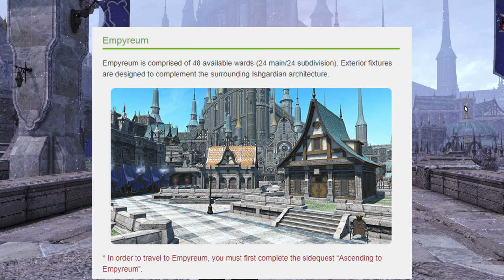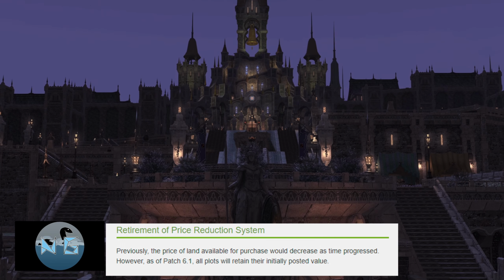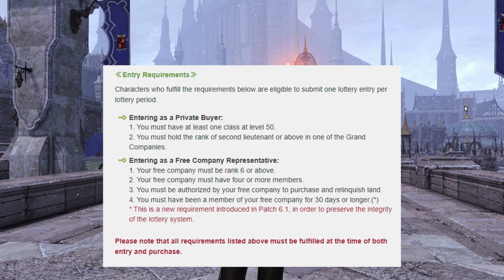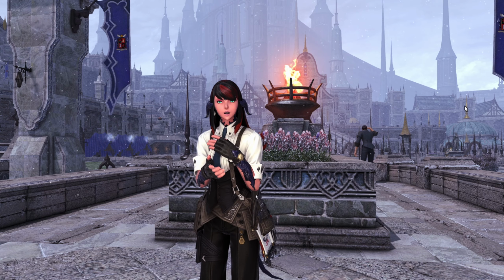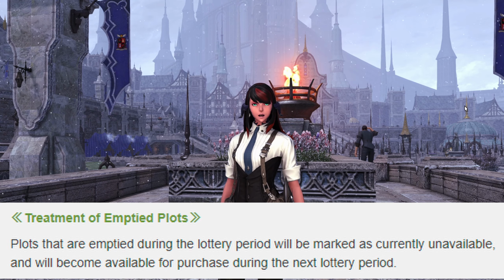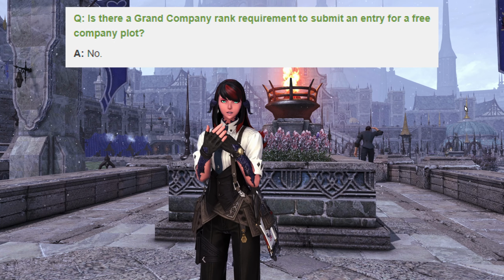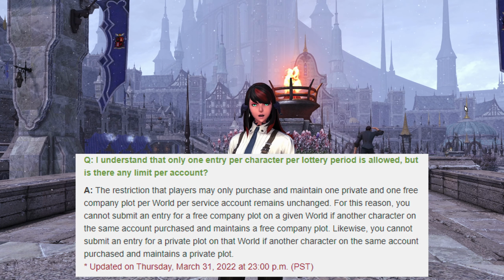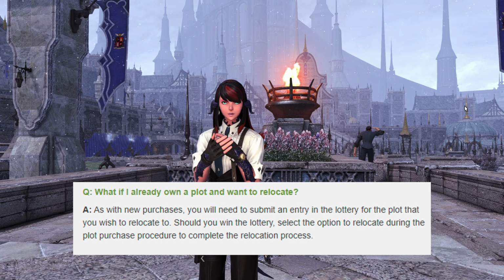FFXIV 6.1 Final Housing Changes/Lottery Details + Q&A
6.1 is almost here, and Square-Enix has finalized the housing lottery details. This video will walk you through exactly what the lottery system will look like when 6.1 is released. If you're looking to get a personal or a free company house, you will want to know the restrictions before you put your name in the hat!

I make these videos for free to help the FFXIV community, and work a full time job. If you choose not to purchase anything from these links, that is 100% ok, but if you are wanting to support the channel, this is a way you can do so!*

My Rig:
Intel I9 12900k
Asus ROG Strix Z690 A
EVGA GeForce RTX 3080 Ti FTW3 Ultra Gaming
Corsair iCUE 5000X RGB QL Edition
LG 27GL83A-B 27 Inch Ultragear Monitor
SAMSUNG 980 PRO SSD 2TB PCIe NVMe Gen 4
Corsair Vengeance RGB PRO 32GB (2x16GB) DDR4 3200
Corsair iCUE H150i Elite Capellix
Blue Yeti X Professional
UtechSmart Venus Gaming Mouse
CORSAIR - K68 RGB Mechanical Gaming Keyboard
Elgato Stream Deck MK.2
Xbox Wireless Controller – Aqua Shift Special Edition